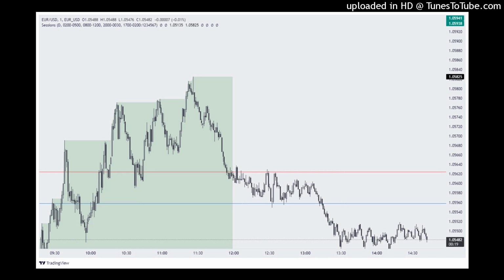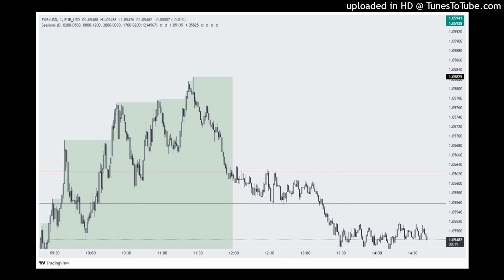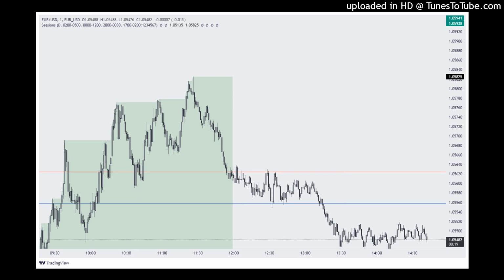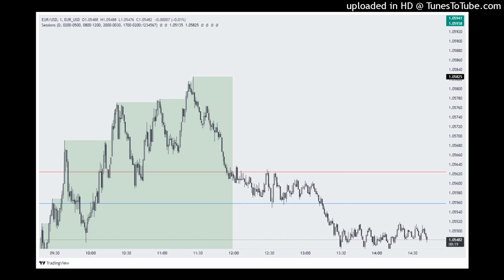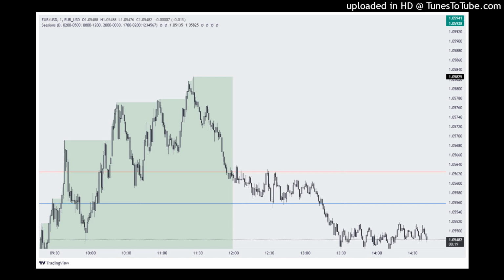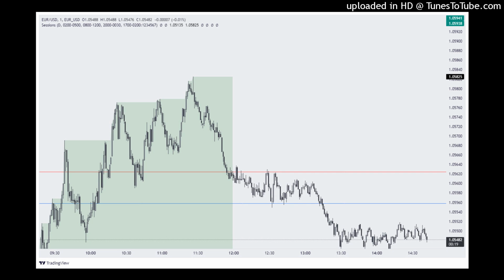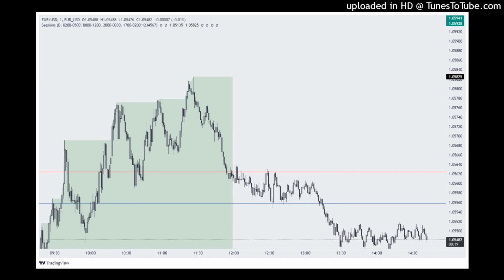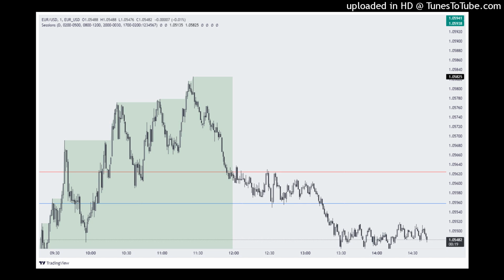Extra Live (Fp) - Arjoio's Mmt - 1280x720 458k